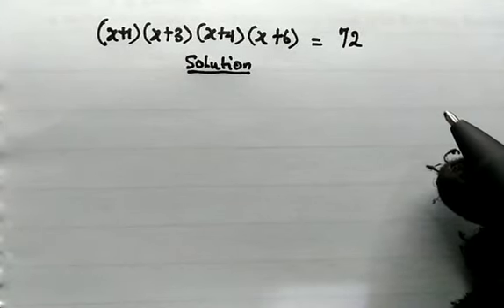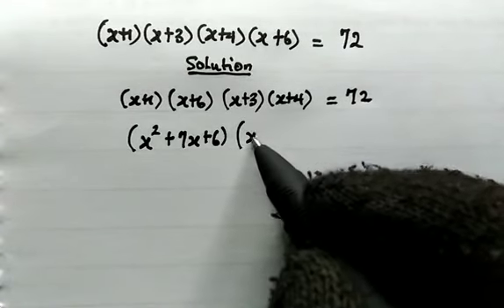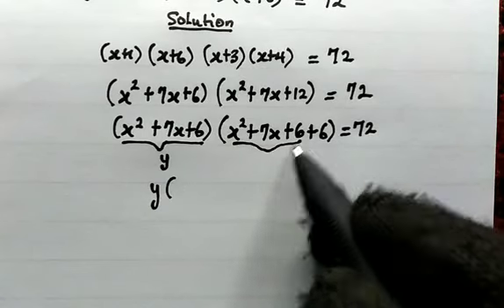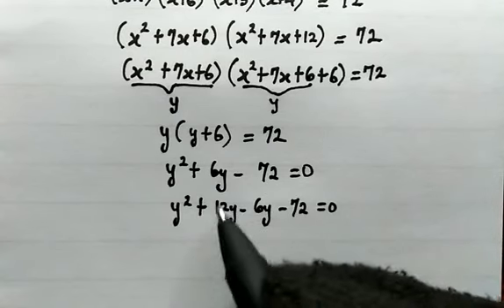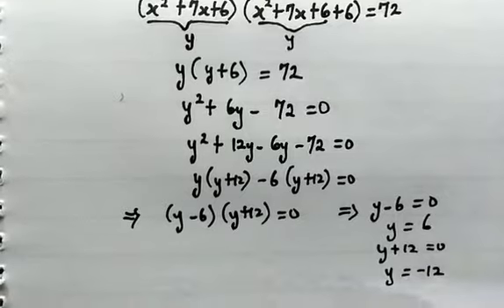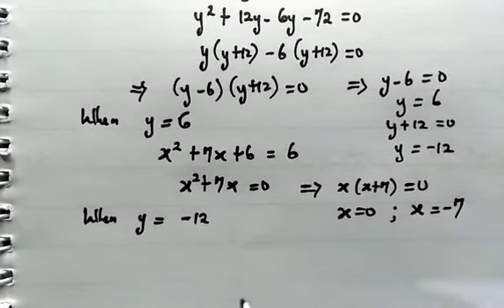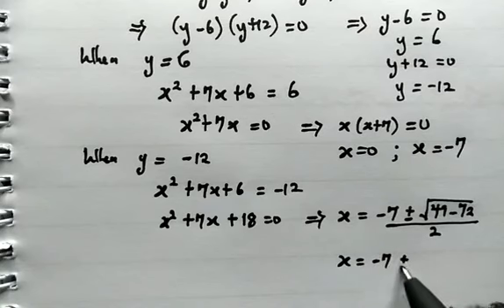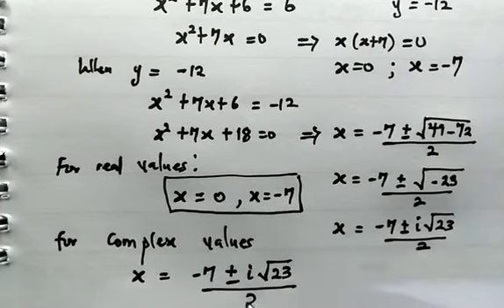Oxford entrance exam | Can you solve ?